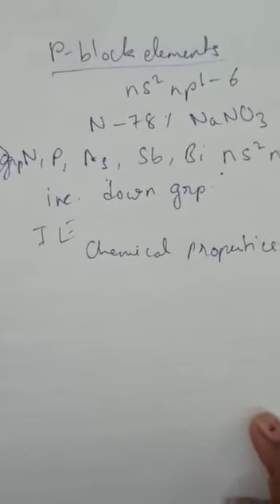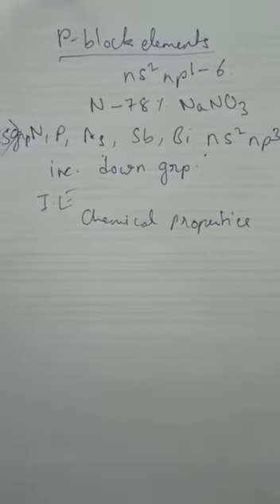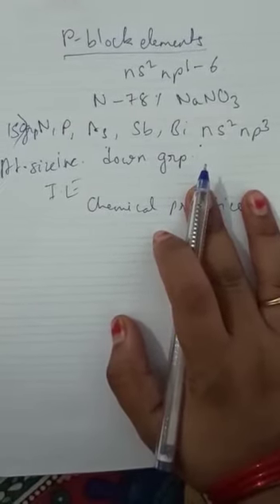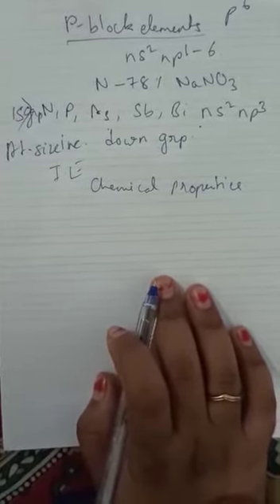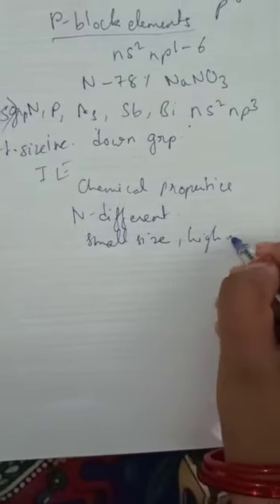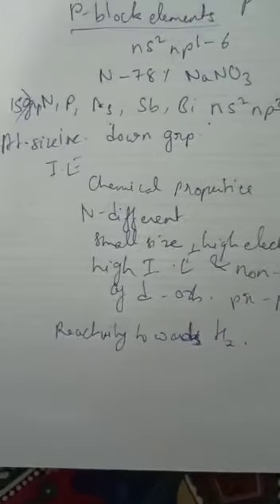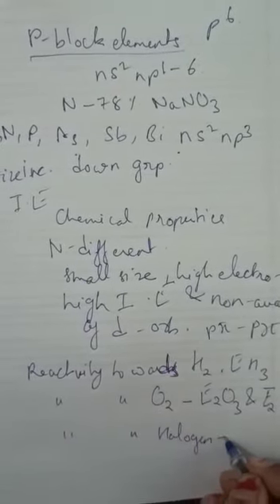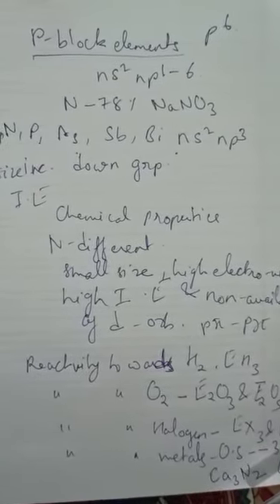P block elements